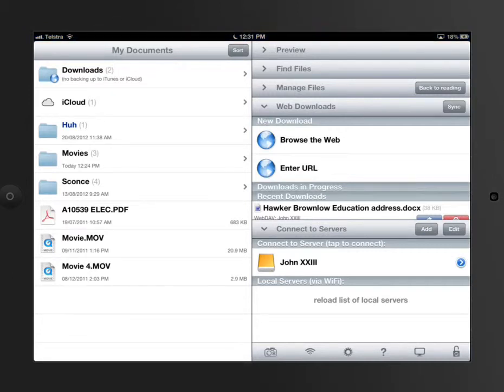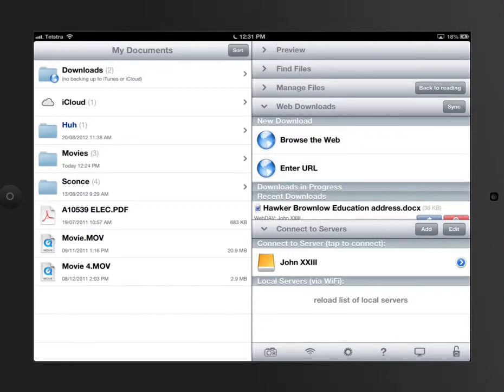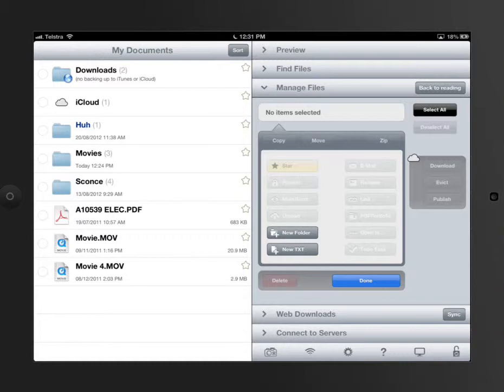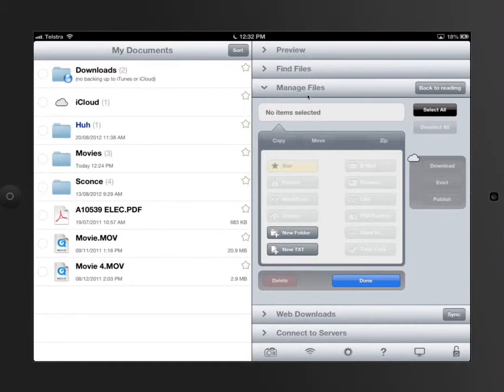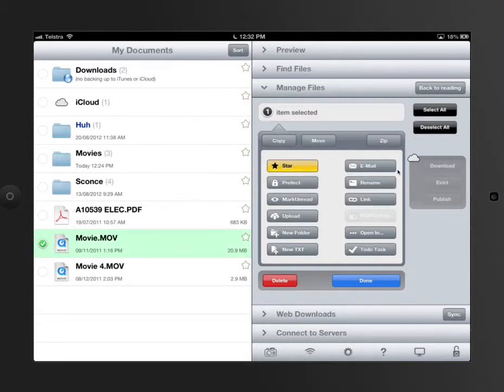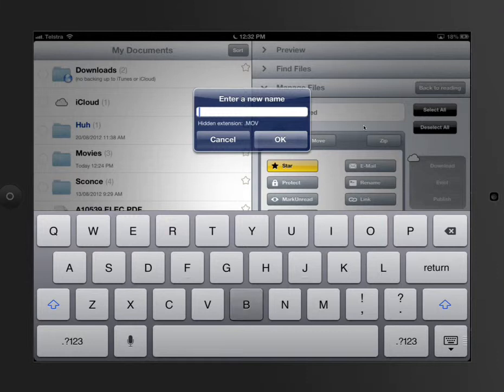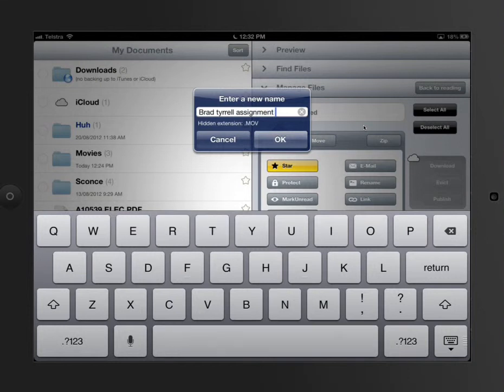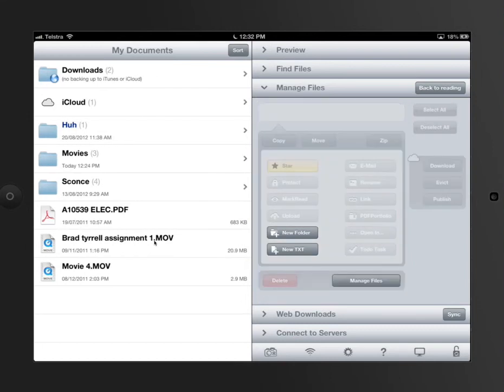iPad Tutorial - Goodreader - Renaming Files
Video Created Explaining Settings on the iPad and how it can be used in teaching and learning - Specifically the way you can rename files on the iPad within good reader